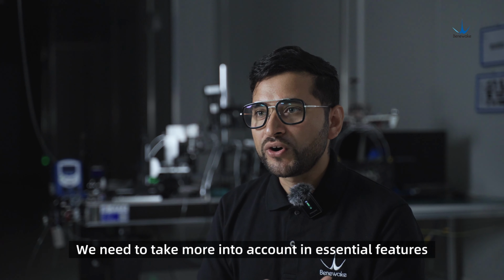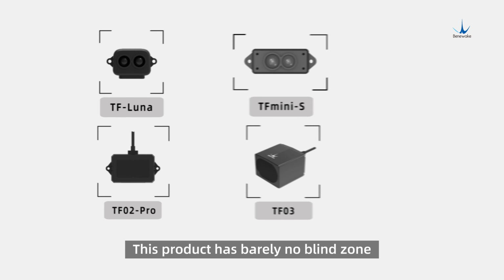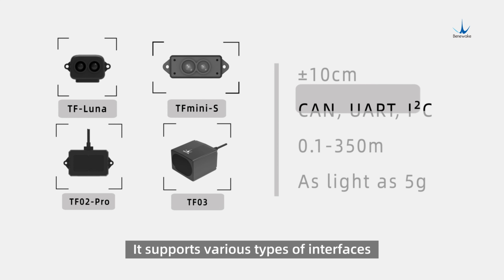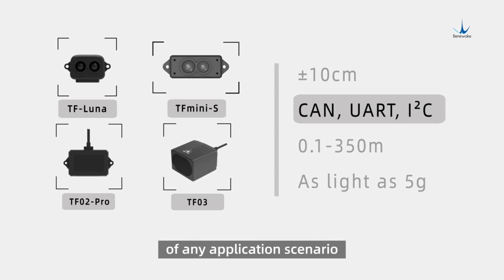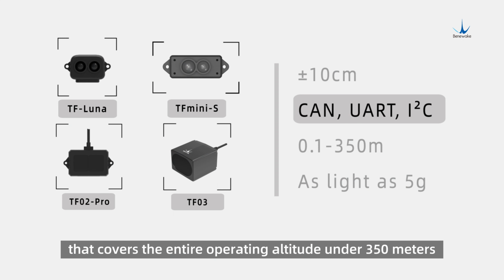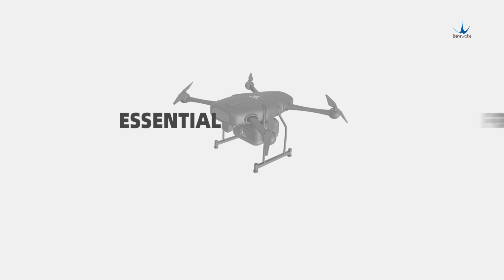Benewake LiDAR Enables Drone Safety Feature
The application of Benewake LiDAR in delivery drones